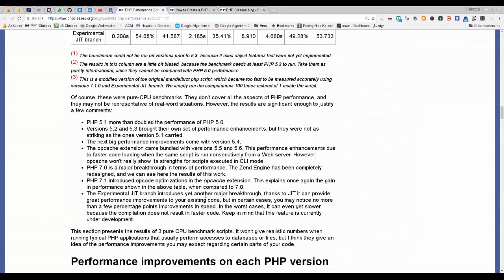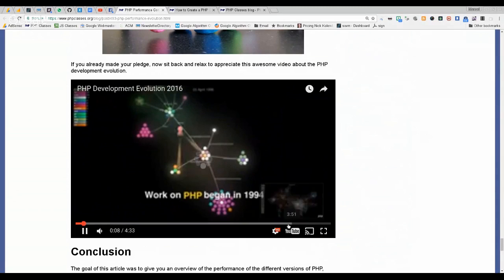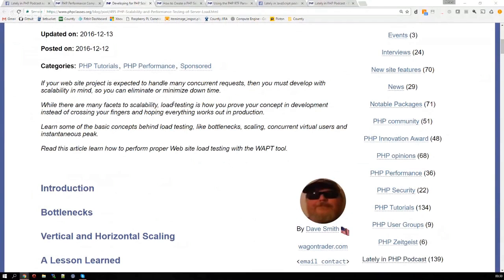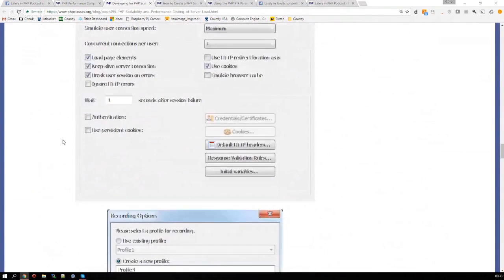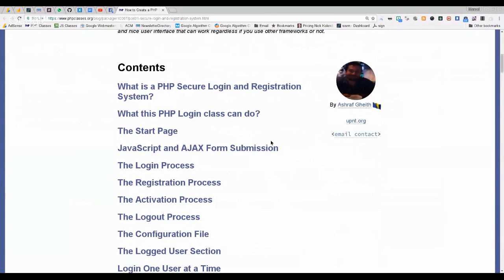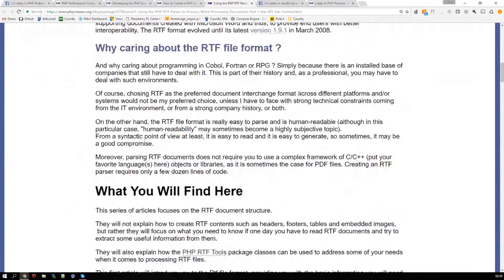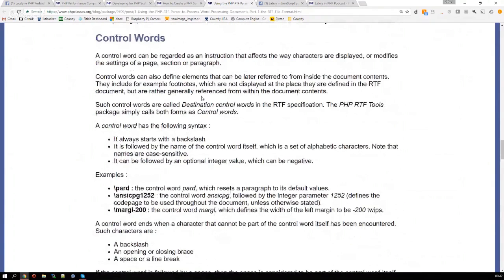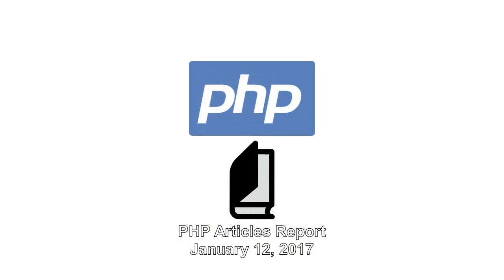PABR 2017-01: PHP Articles and Reviews Report December 2017